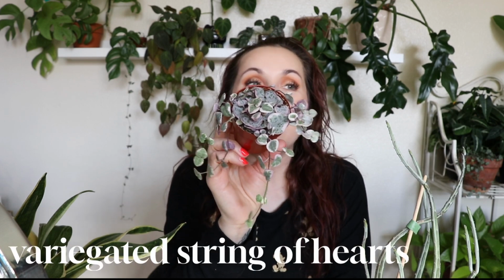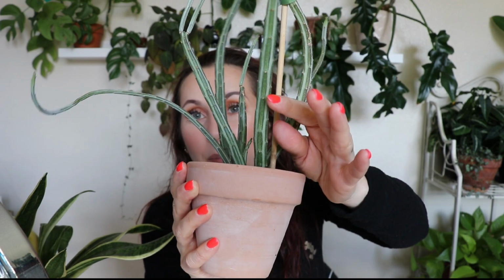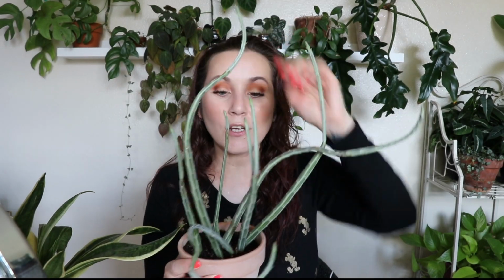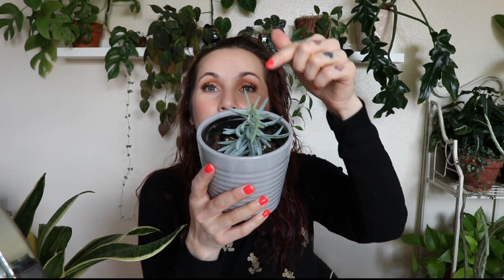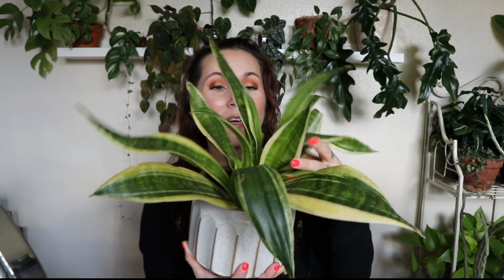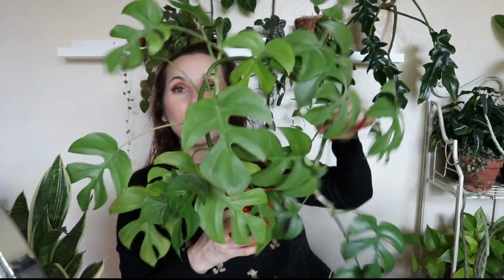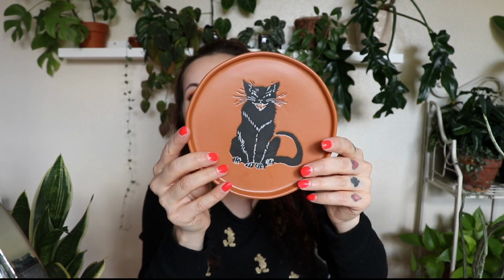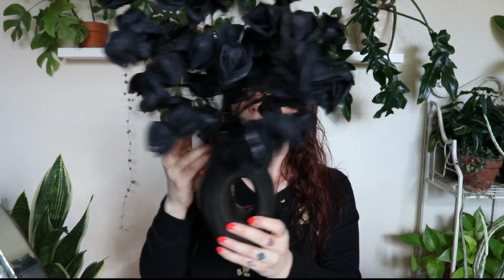September PLANT FAVORITES!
plants mentioned
scenecio blue chalk sticks
snake plant
kleinia stapeliiformis
rhaphidophora tetrasperma

threshold cat appetizer plate

FAQ
Zone 7B

everything mentioned in this video was purchased with my own money.